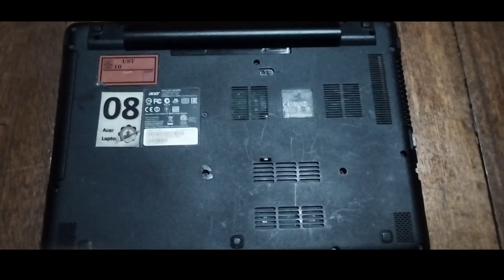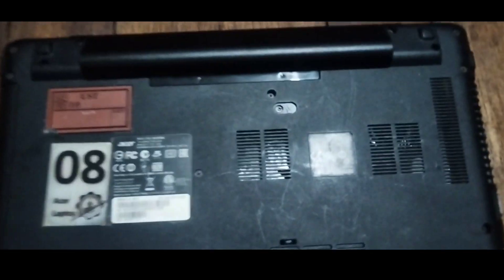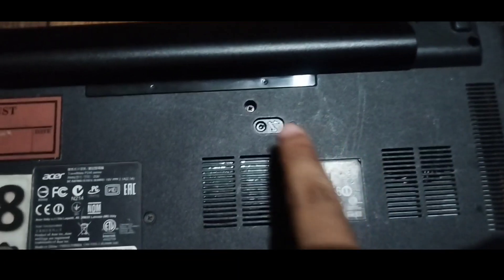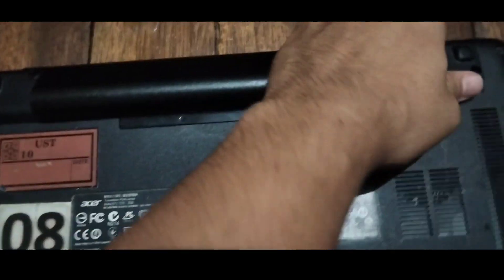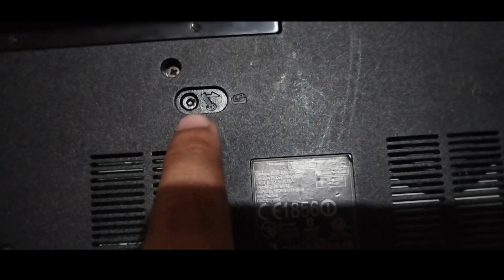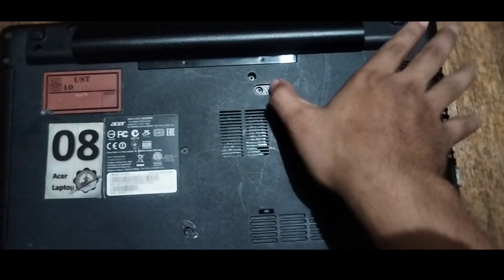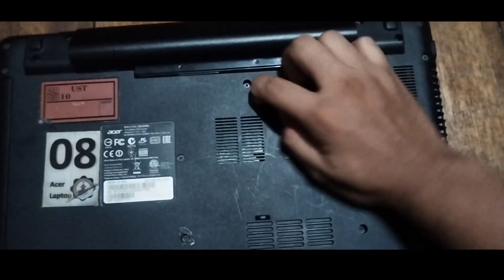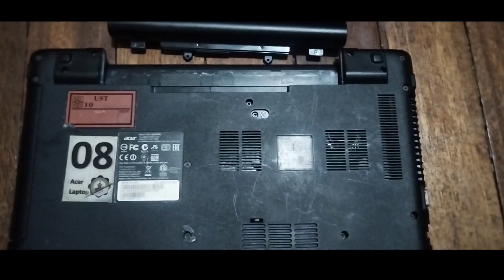How to Remove the battery of Acer Laptop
Good ay everyone this is the simple way of removing acer battery laptop.